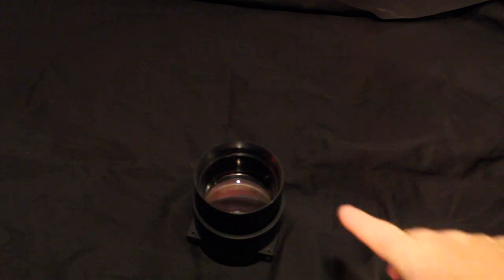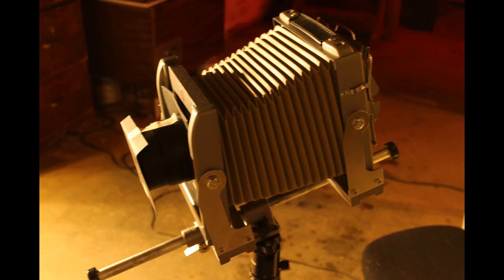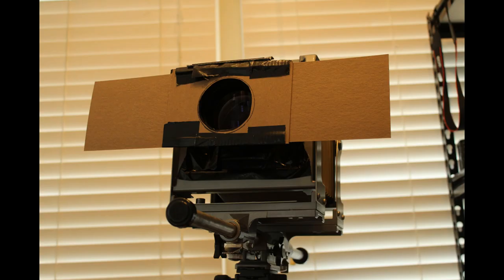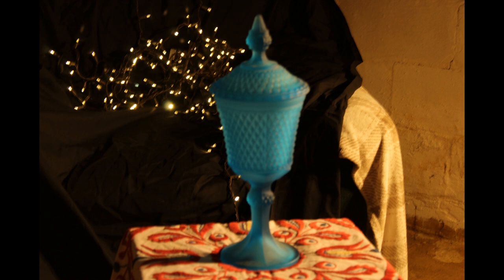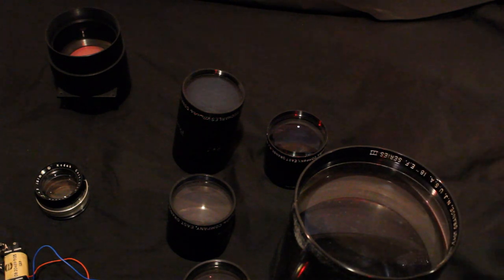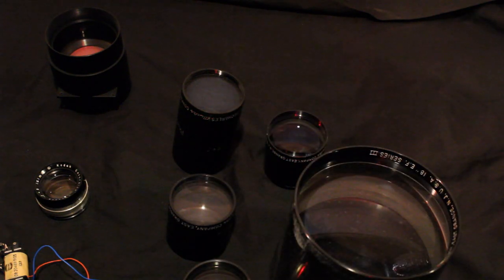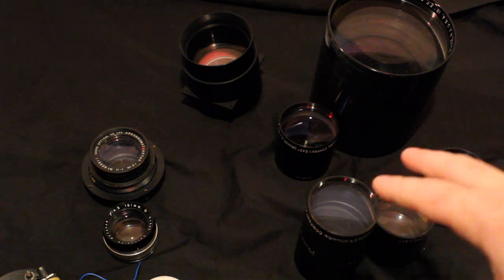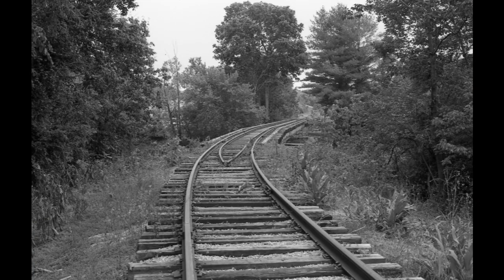Large format lenses on the cheap!!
I wanted to show in this video that there were inexpensive lens options and with a little work you could make a large format camera very cheap. Below I am going to put links to the paper I use and the Ortho film I use as well as links to this lens. I am also going to put links to direct positive paper and the video on reversing paper with peroxide and citric acid.

Adorama 8x10 paper "Link says unavailable if so any glossy paper will work"

180mm projector lens
This is essentially the same lens that is in the video the difference is I took mine out of a damaged projector and this one is available to buy on its own.

220mm and 290mm lens "For 5x7 and 8x10"

500mm projector lens "would be for 8x10 camera"
This lens has no focus built into it so it would require the proper camera for it

Peroxide and citric acid reverse process
They have several videos on this process this is the most recent